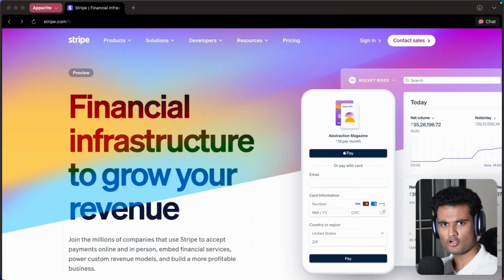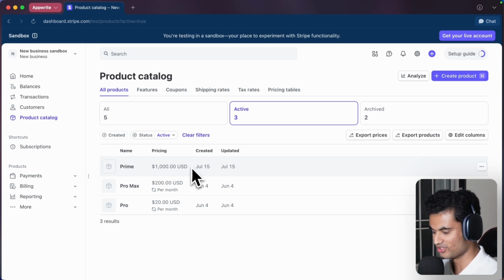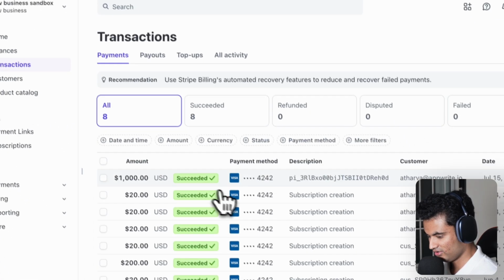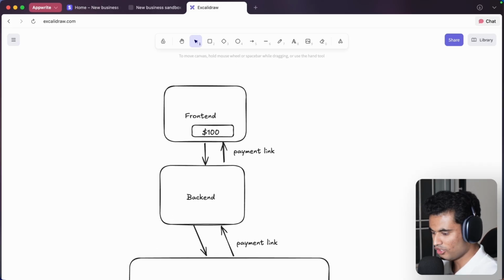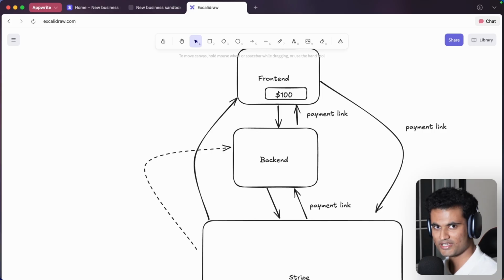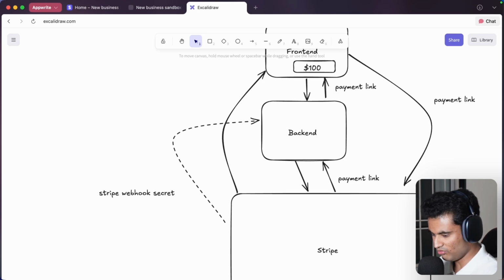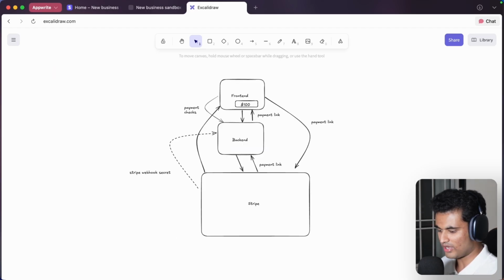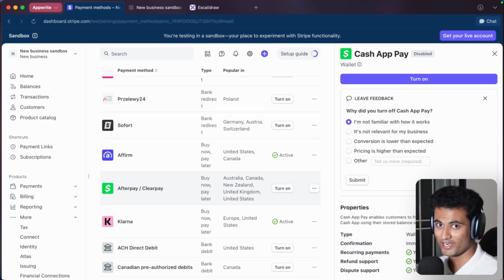Collecting payments using Stripe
Learn the various methods to collect payments using Stripe.